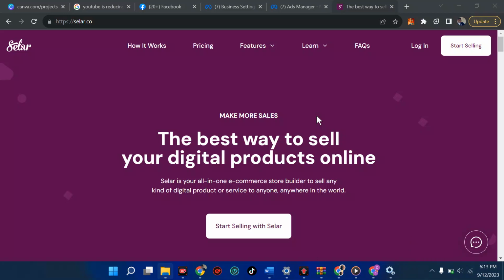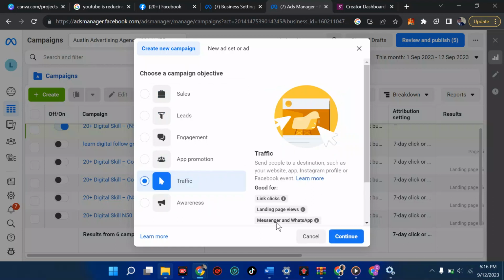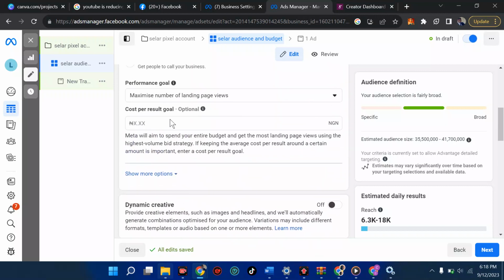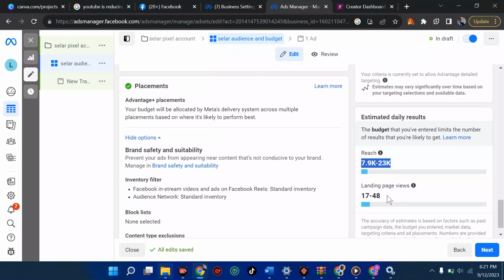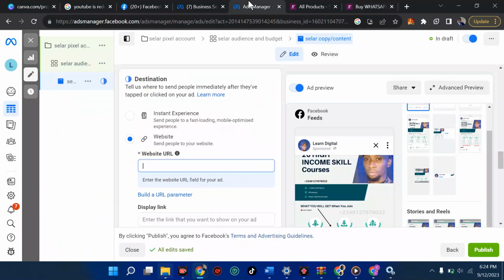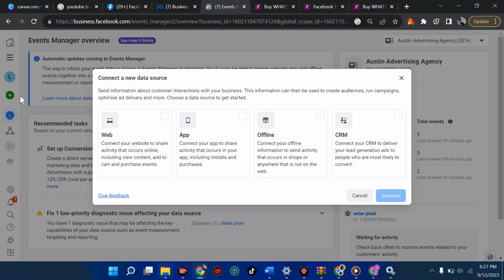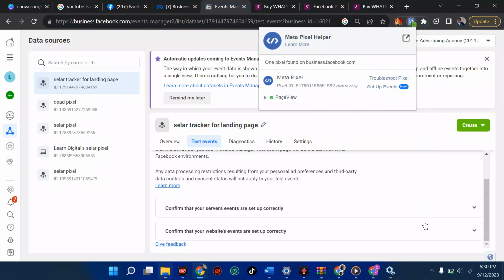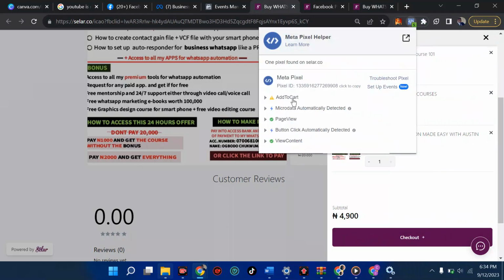How to add Facebook Pixel on Selar account: Facebook Ad account [full Tutorial for Beginners]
in this video, I explained the easiest way to add your facebook pixel on selar account for easy tracking.